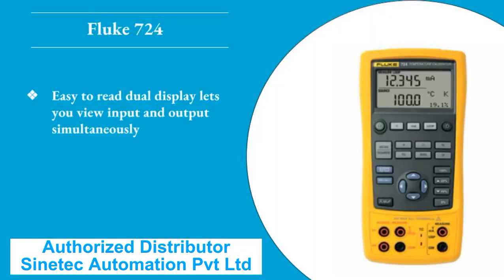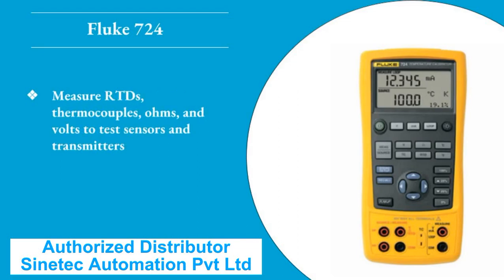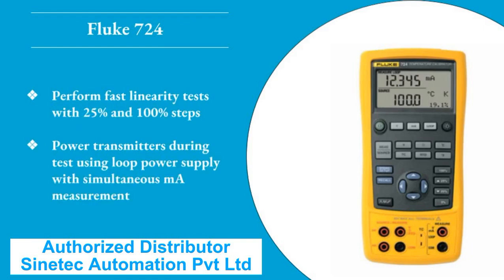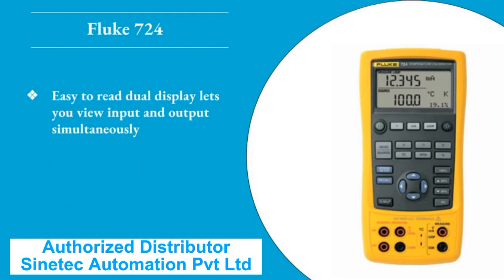Fluke 724 Temperature Calibrator - Sinetec Automation Pvt Ltd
Fluke 724 Temperature Calibrator The Fluke 724 is powerful yet easy-to-use temperature calibrator that sources and measures 10 thermocouple types, and 7 RTD types, plus volts and ohms. It also measures mA while supplying loop power.

Key features:

- A powerful, easy-to-use calibrator that measures and sources functions to test and calibrate most temperature instruments
- Displays input and output simultaneously on the easy-to-read dual display
- Measures RTDs, thermocouples, ohms, and volts to test sensors and         transmitters
- Source/simulates thermocouples, RTDs, volts, and ohms to calibrate transmitters